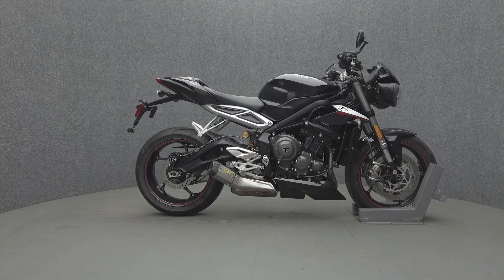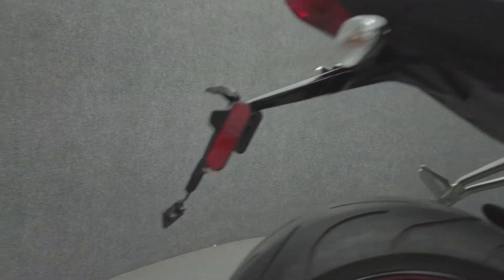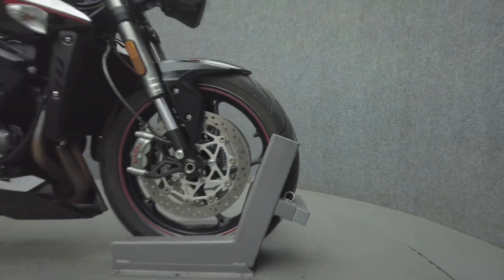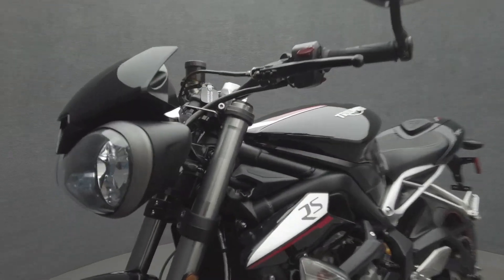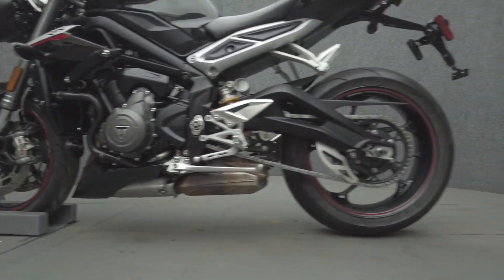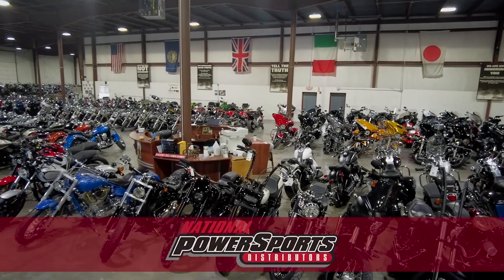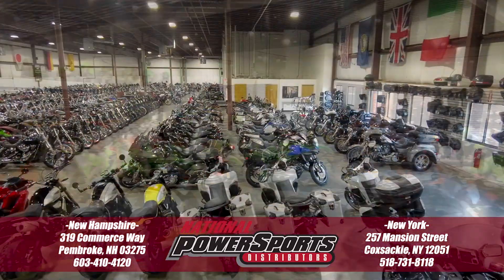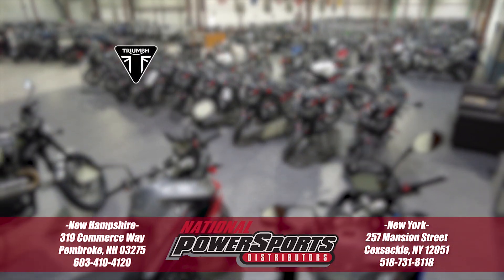2018 TRIUMPH STREET TRIPLE 765 RS - National Powersports Distributors